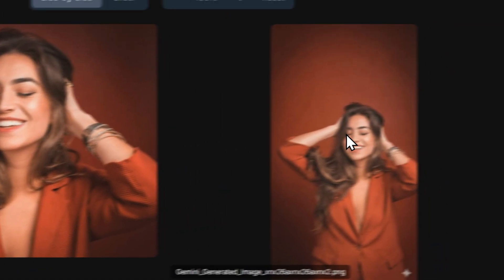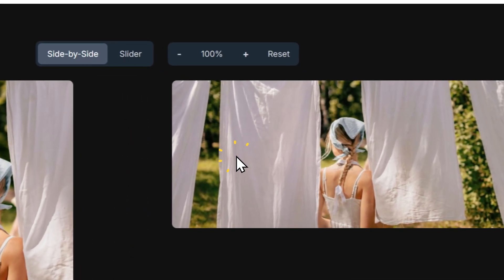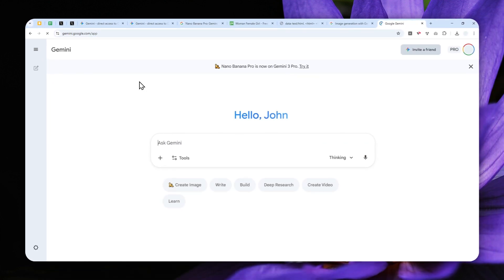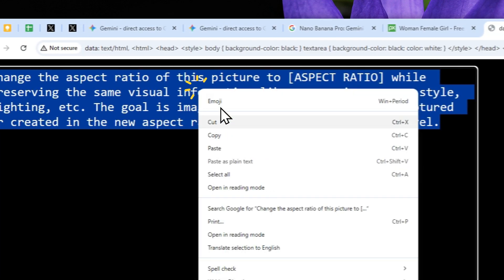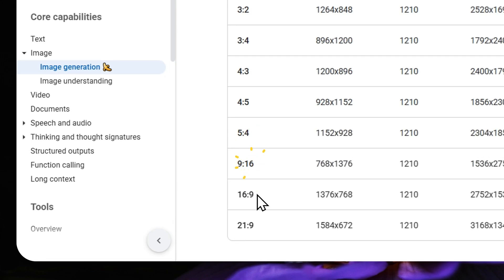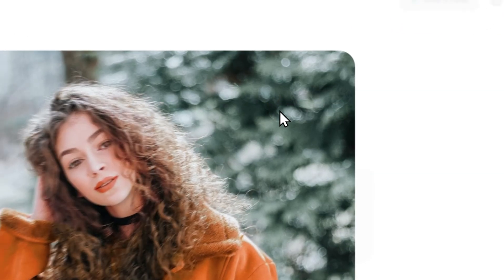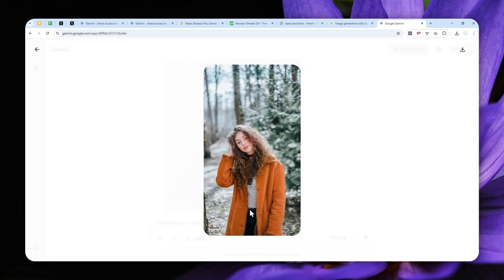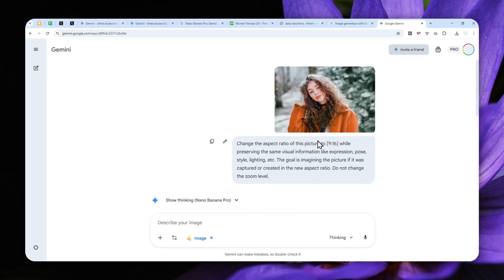Nano Banana PRO - How to RESIZE Any Photo Seamlessly with Gemini AI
👉  In this video, I will show you how to resize your photos using the Gemini AI Nano Banana Pro model without losing quality or altering key details like the pose. I will share the specific prompt you need to maintain consistency and avoid accidental changes to the zoom level or composition.

Prompt:
Change the aspect ratio of this picture to [ASPECT RATIO] while preserving the same visual information like expression, pose, style, lighting, etc. The goal is imagining the picture if it was captured or created in the new aspect ratio. Do not change the zoom level.